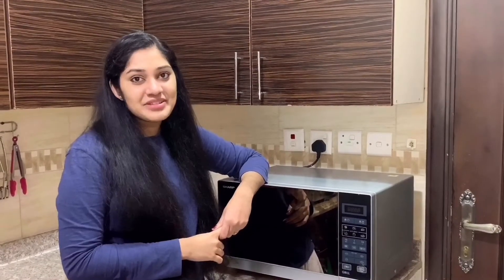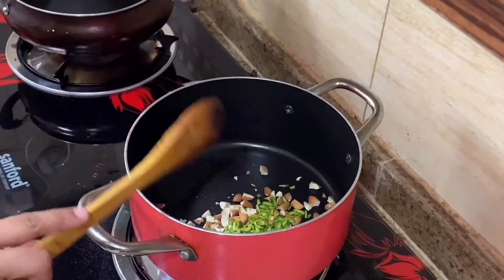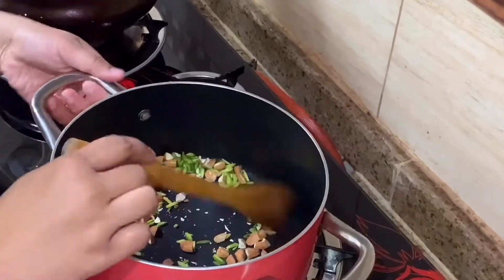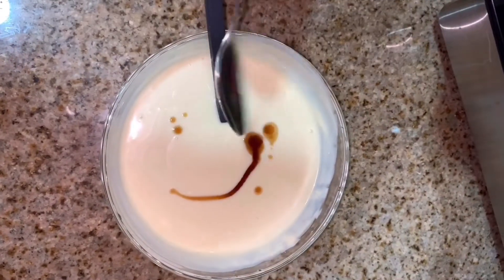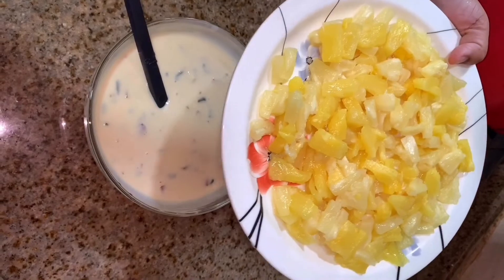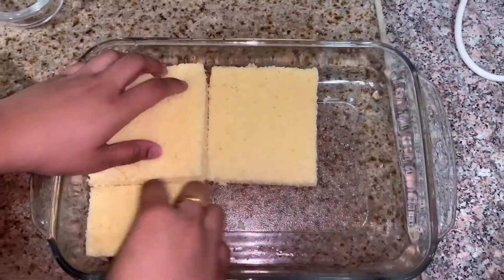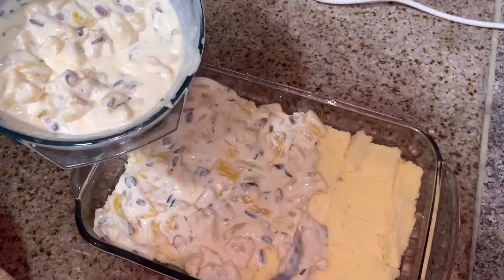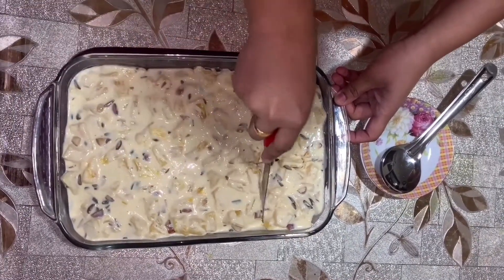Pineapple Pudding | Dessert recipe | പൈനാപ്പിൾ പുഡ്ഡിംഗ് | Vlog: 05 | bfamily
In this video we will see how to make pineapple pudding dessert recipe in Malayalam. In this pudding we are going to simplify the process by using cake as a base. The flavor and texture of pineapple pudding is really amazing while it is made from simple condensed milk and other ingredients. Also please do share your feedback about the recipe in the comments below..